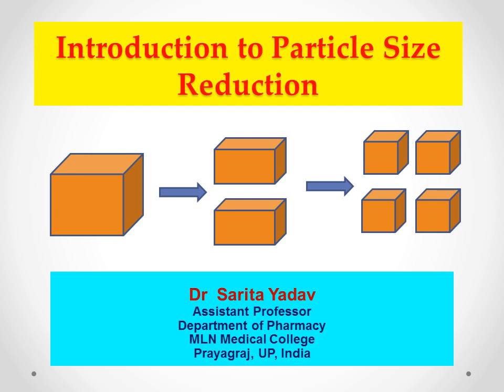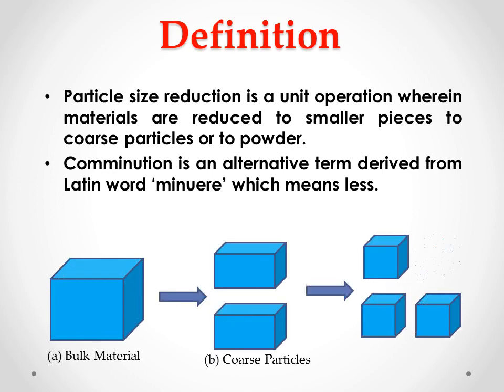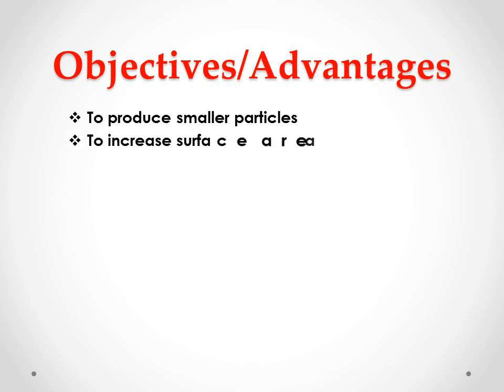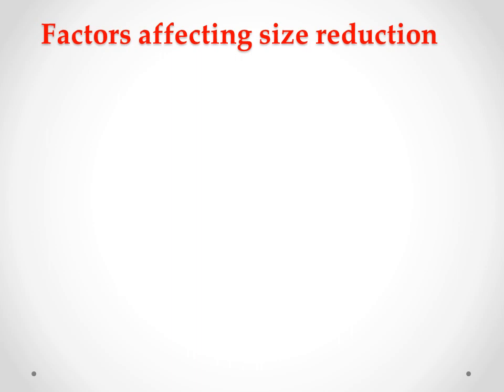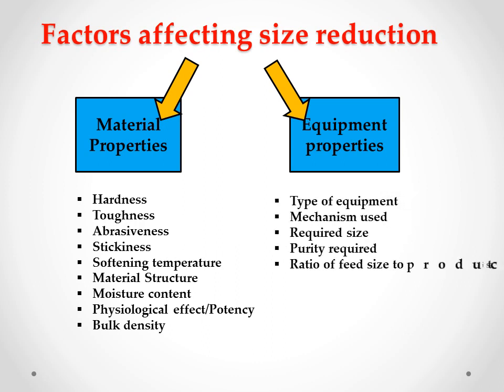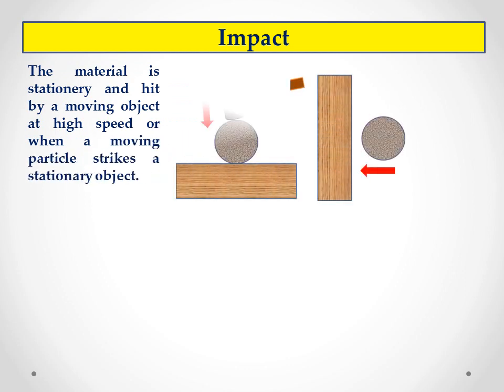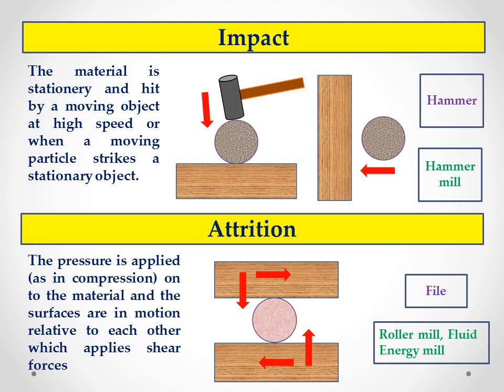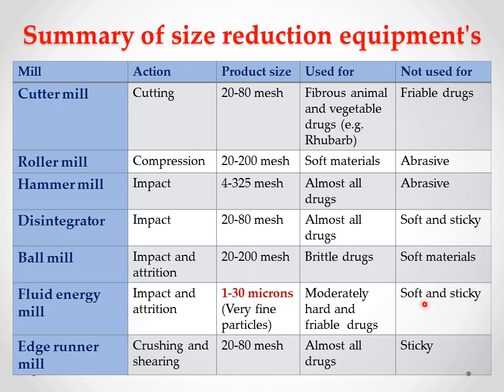Understand Size reduction in pharmaceuticals in simplest way Part 1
Introduction to basics of particle size reduction in pharmaceuticals